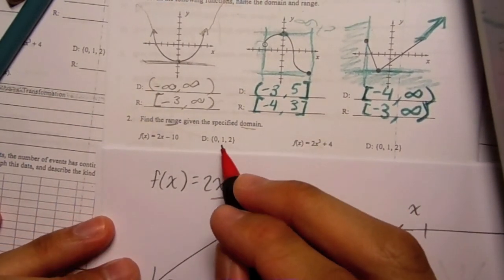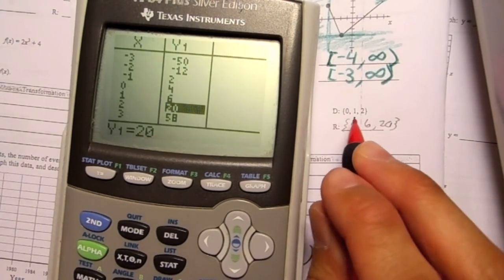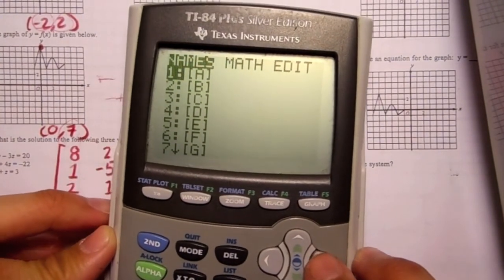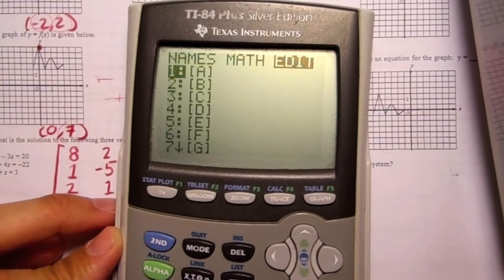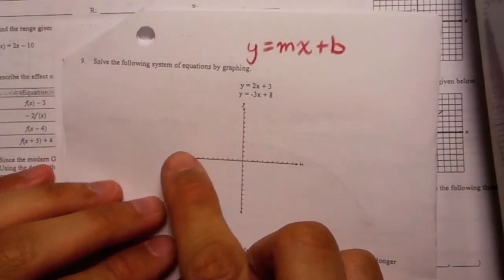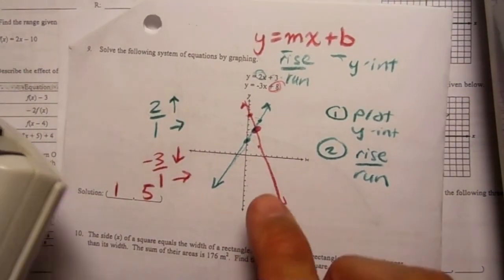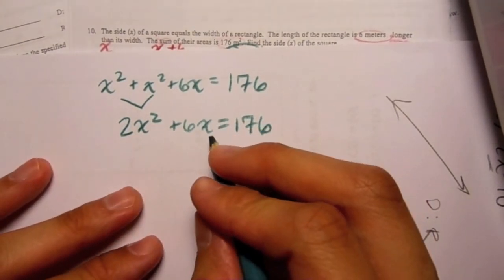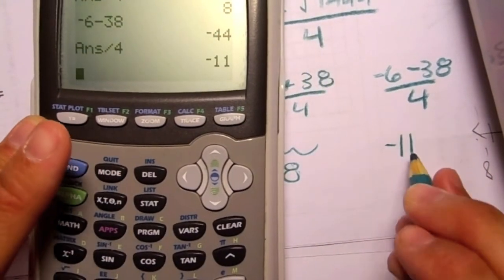Taft 2013-2014 Algebra 2 Midterm Review Part 1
Part 1 of 4 (Questions 1 - 11)
took forever to edit and my slow internet prevents me from uploading faster =.= hopefully, the other parts will be up on time... if not, COME TO TUTORING!!! :D